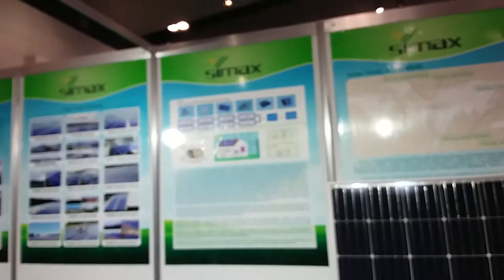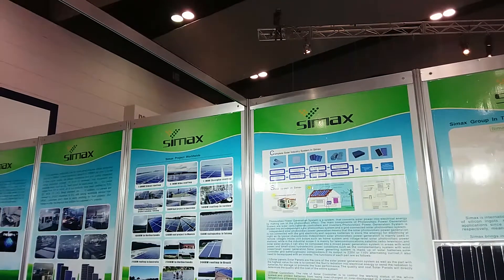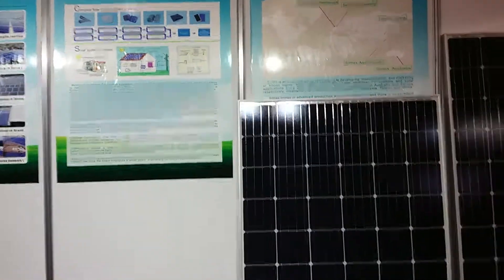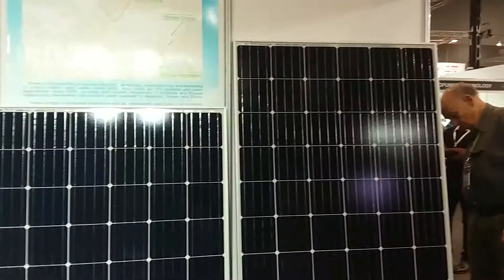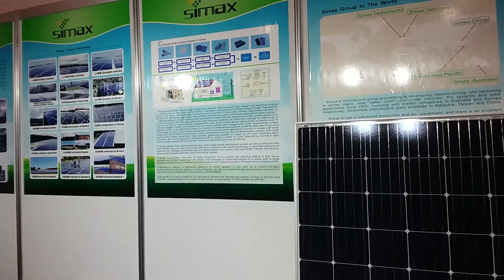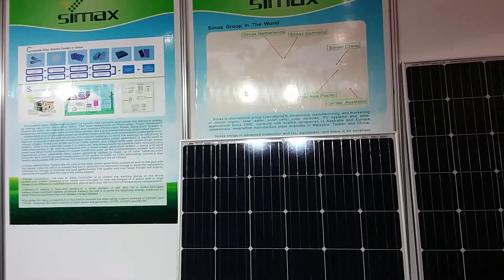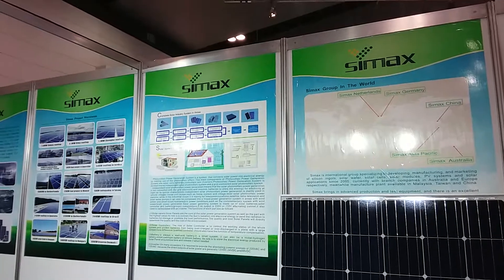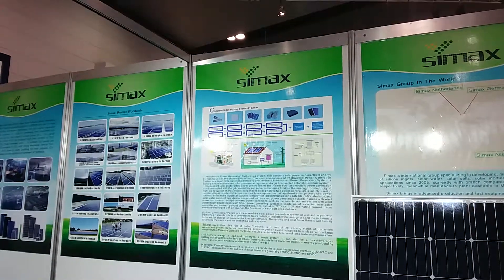Simax Green Energy 20171011